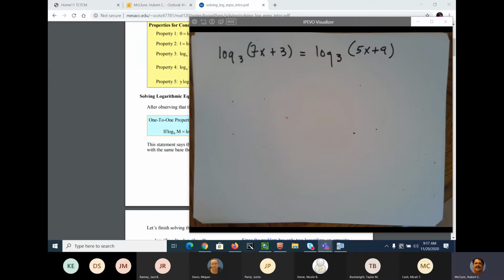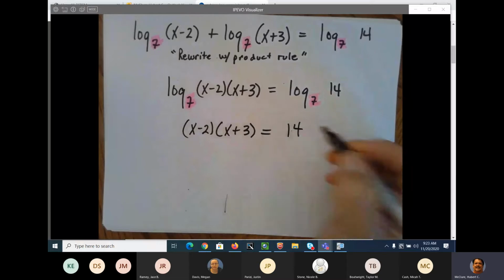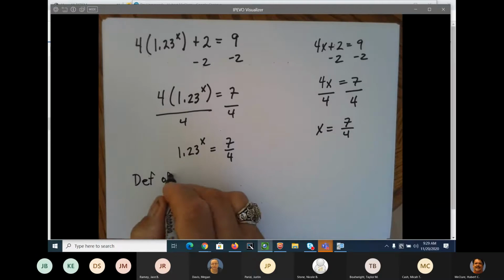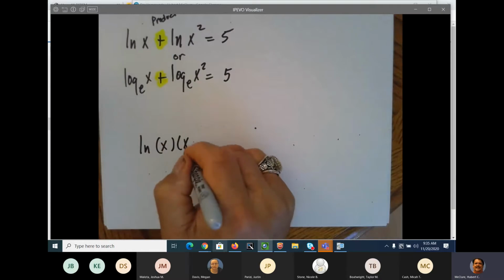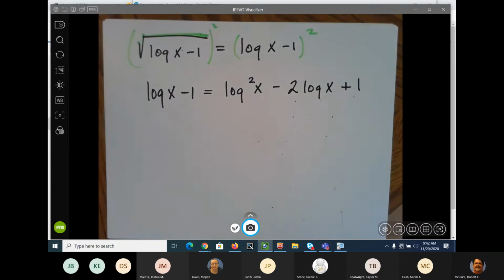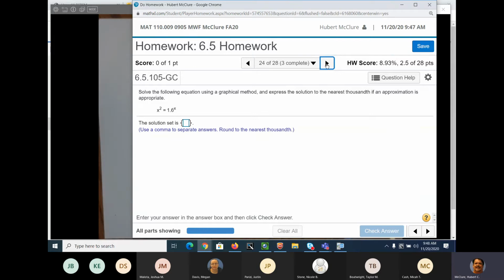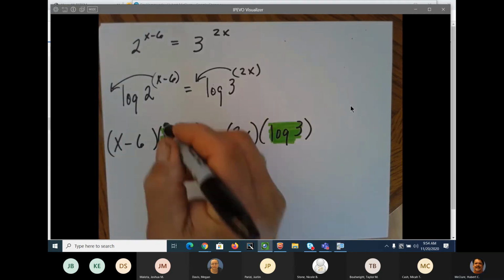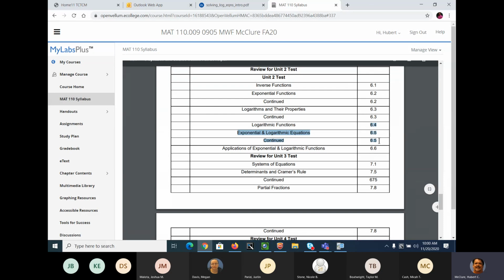MAT 110 HW logs